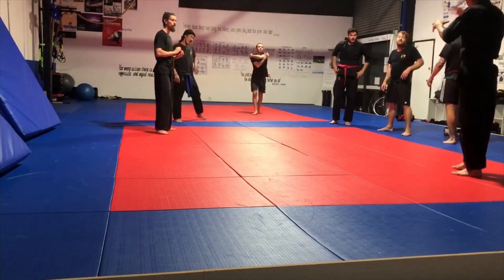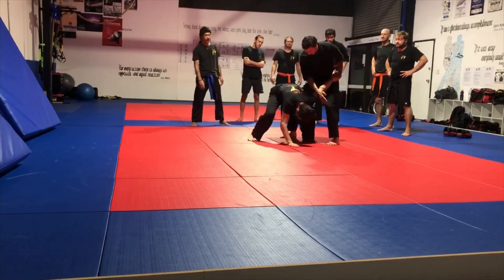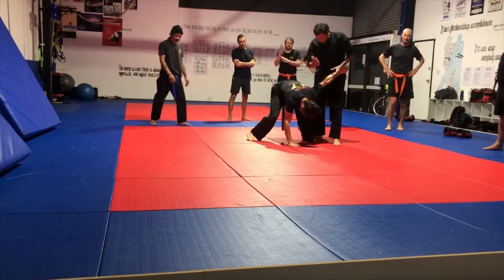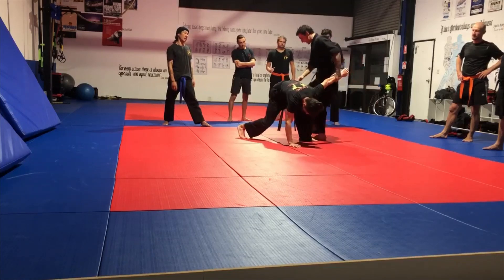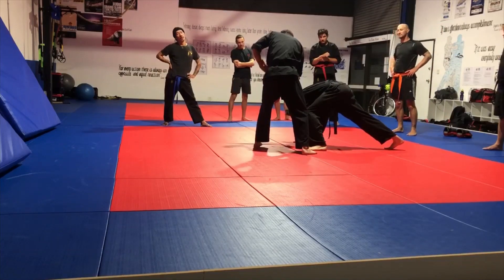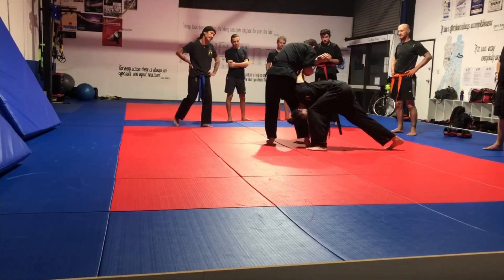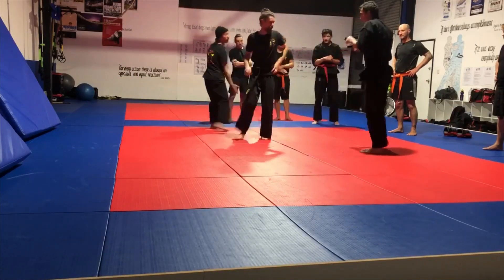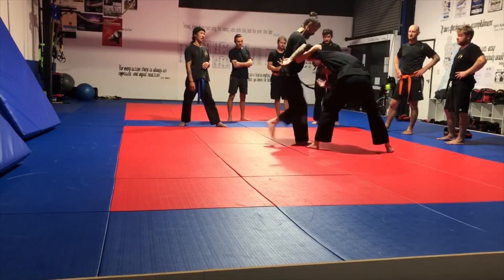How to do a standing arm bar | joint manipulation | karate takedowns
Arm bar from standing position.
Close quarter combat from For Life Martial Arts.
An affective way to manipulate the joint and apply pressure the the tendon to really imobalize your opponent.

We are not here to win or lose, we are here to grow